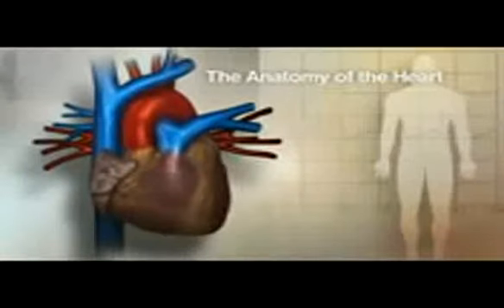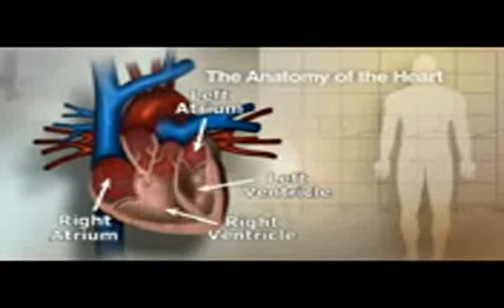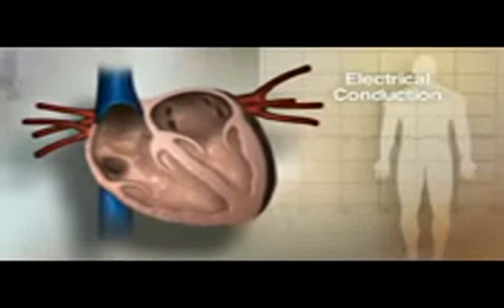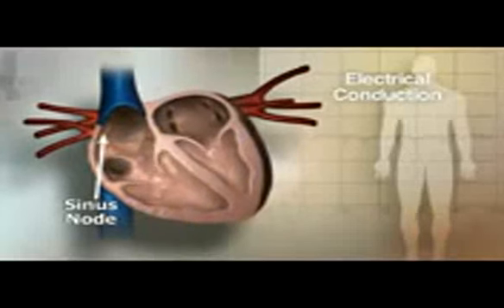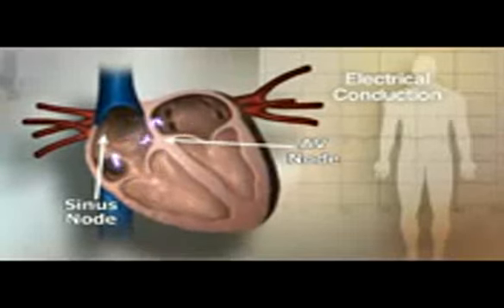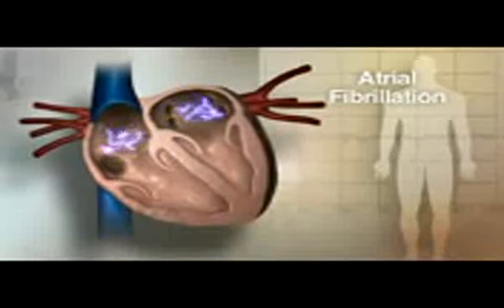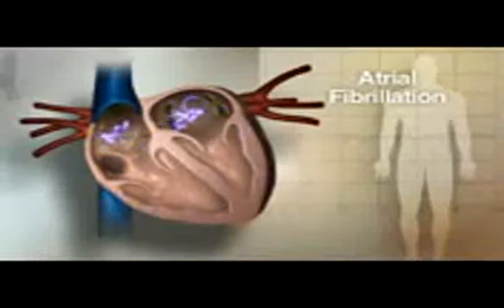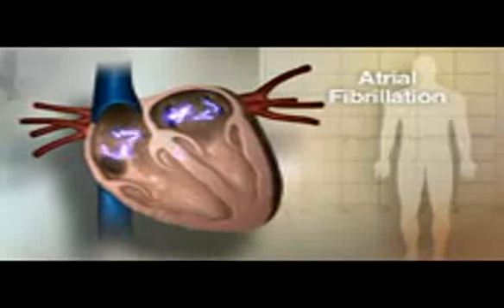My Test Movie